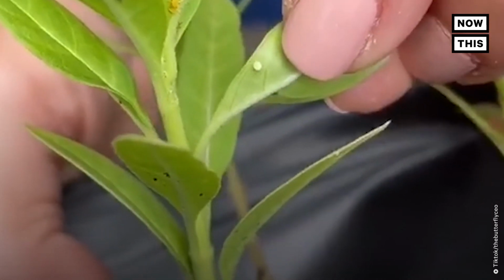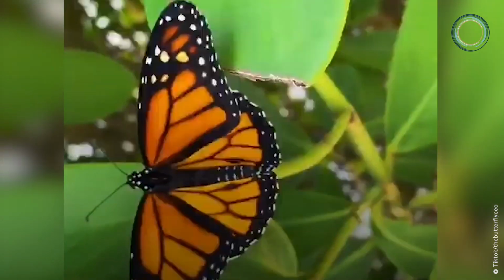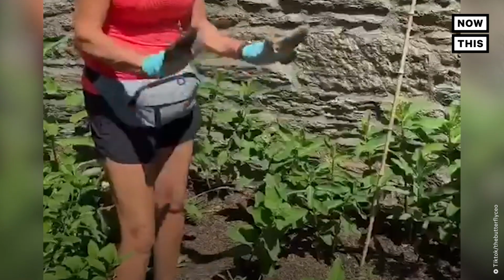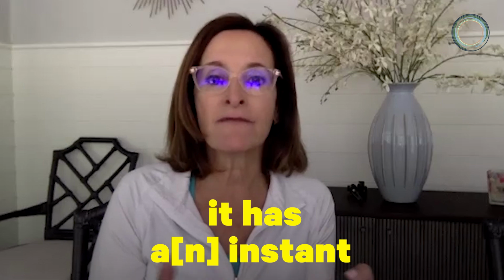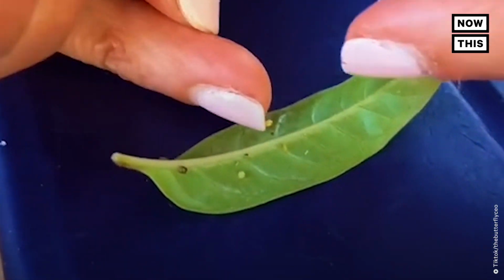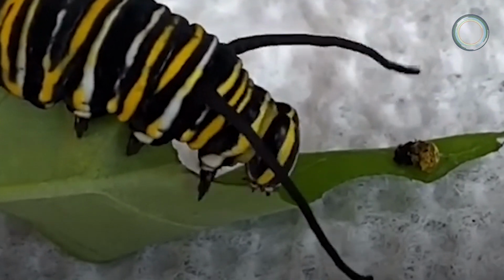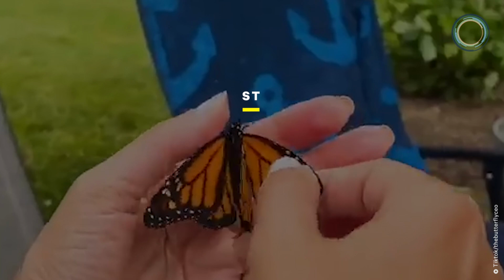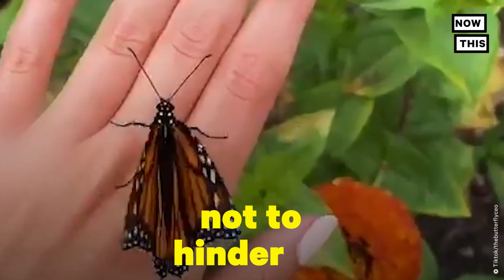Gardener Shares Tips on Saving the Monarch Butterfly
This gardener is sharing tips on how you can help save the monarch butterfly.

Dina Fink is a gardener who learned about the imperiled status of monarch butterflies and decided she had to do something to help. Fink helps monarch butterflies by planting milkweed, the only host plant for monarch butterflies.

Here are a few tips on how you can help the monarch butterflies in your area.

To learn more about monarch butterflies, visit @thebutterflyceo on TikTok.

NowThis Earth is daily news coverage of climate, sustainability, biodiversity, species extinction, environmental justice, and other planetary concerns.